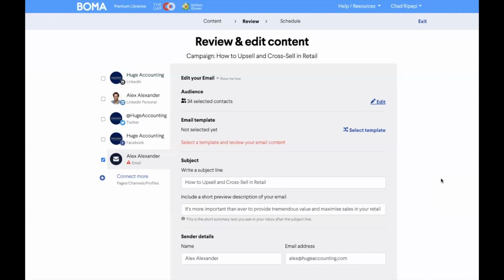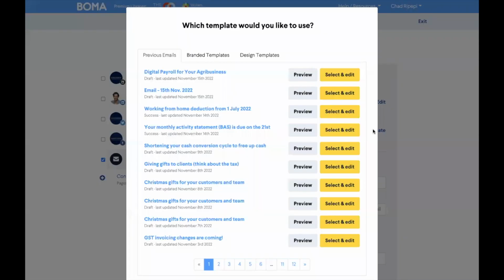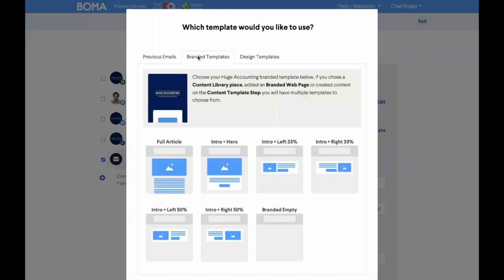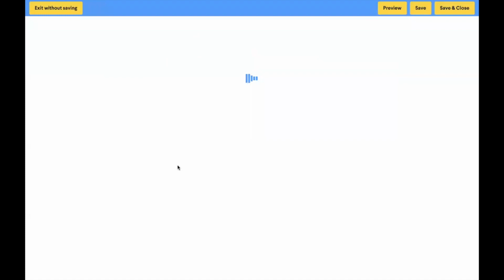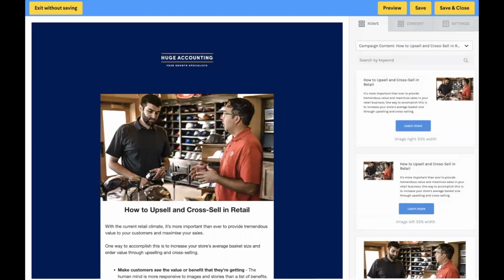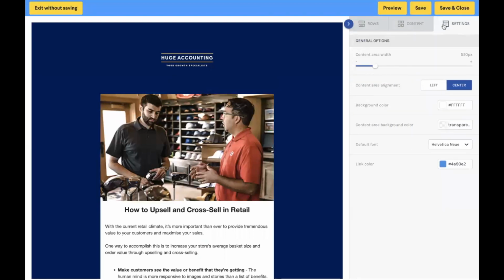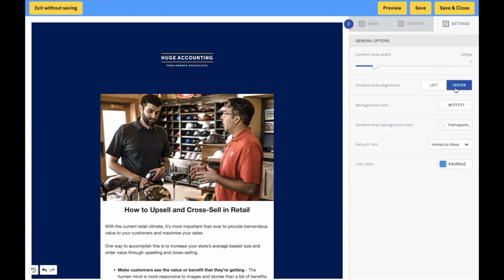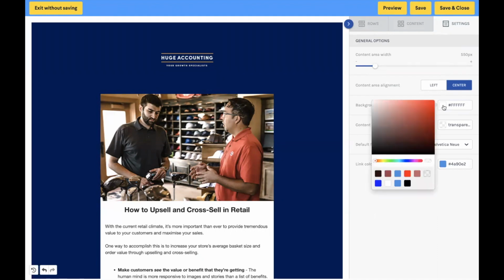Settings in the BOMA email editor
In this video tutorial we explain the different Settings in the BOMA email editor which will allow you to further customise your email.